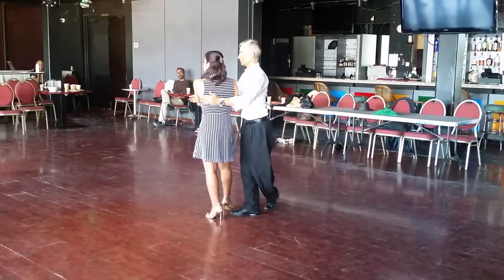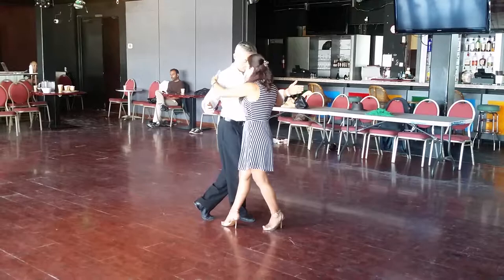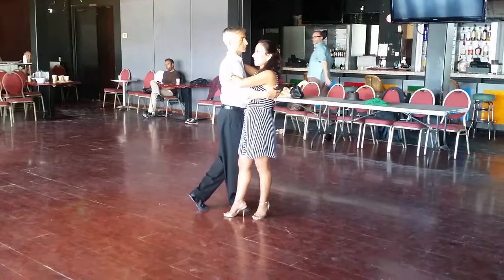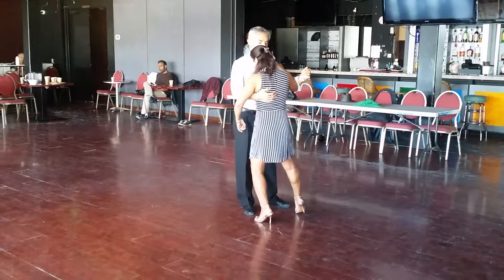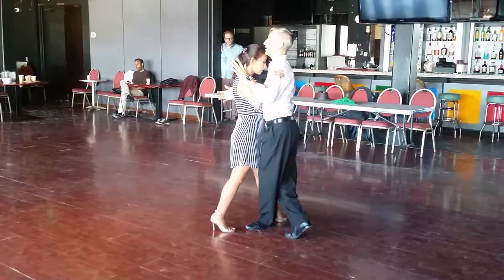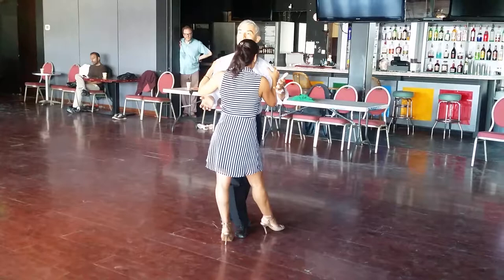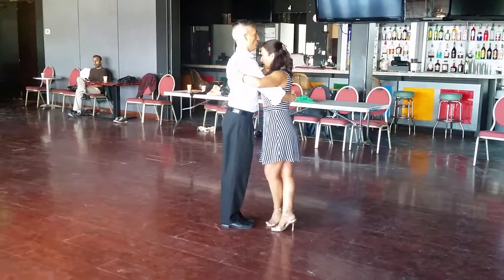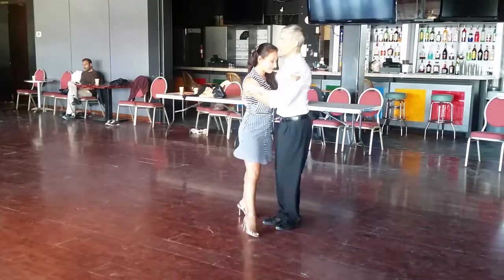Tango 0916 2 Milonga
Maximiliano Alvarado and Paloma Berrios